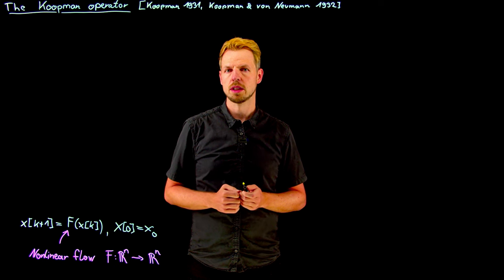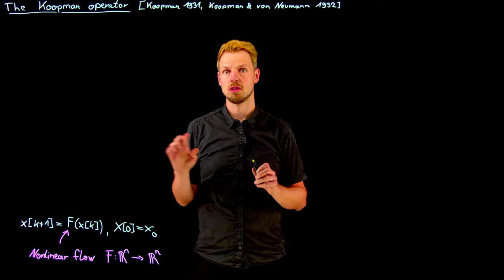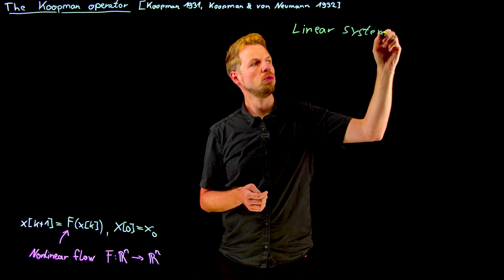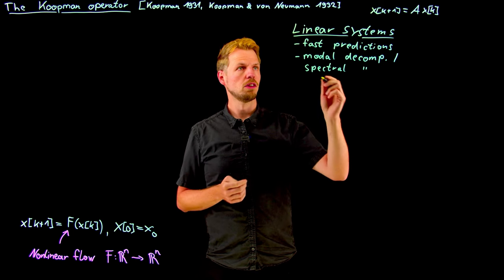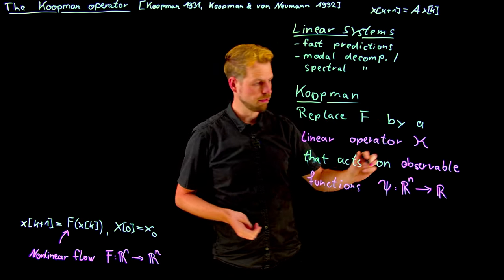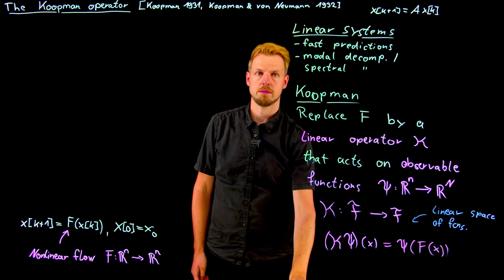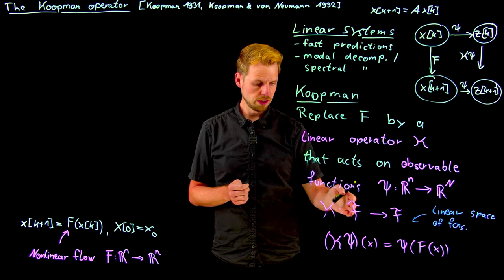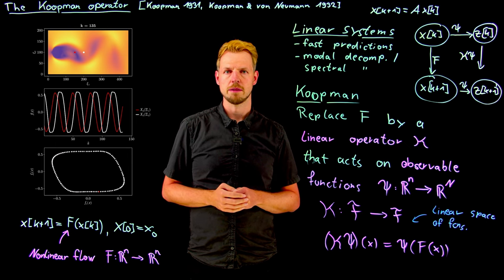An introduction to the Koopman Operator (DS4DS 8.01)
Important references:
[1] Williams et al. "A Data–Driven Approximation of the Koopman Operator: Extending Dynamic Mode Decomposition", 2015. DOI
[2] Brunton et al. "Modern Koopman Theory for Dynamical Systems", 2022. DOI

Code for this video: notebooks/Koopman/VortexShedding.ipynb